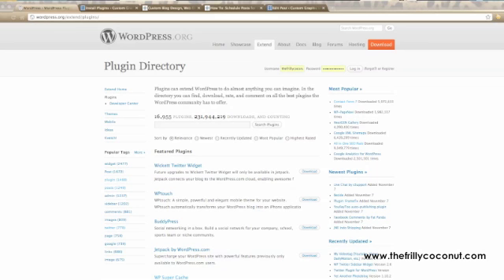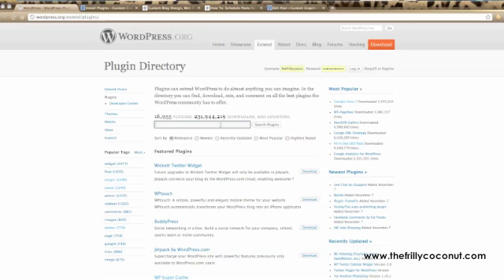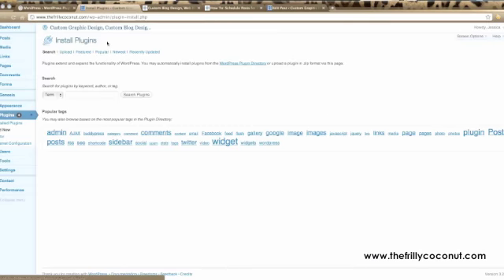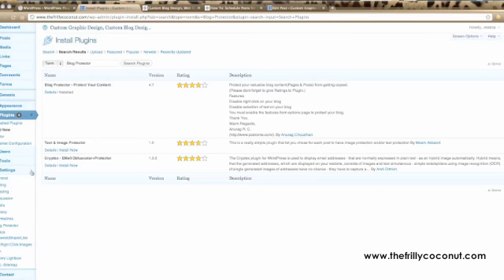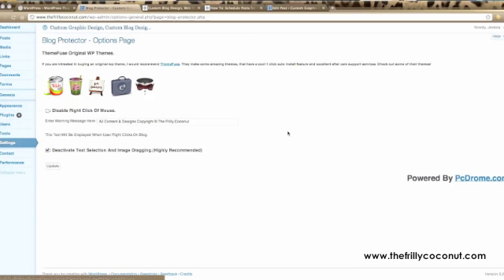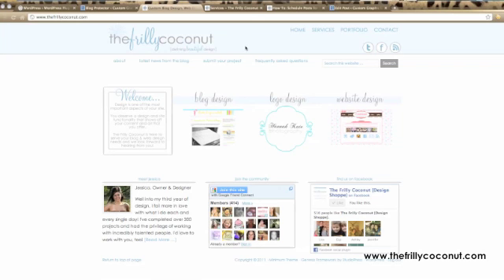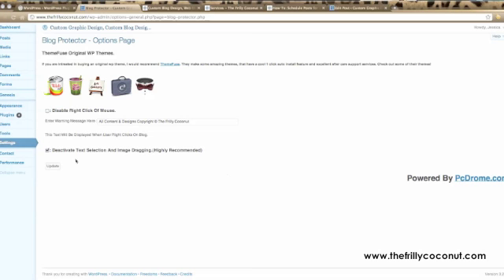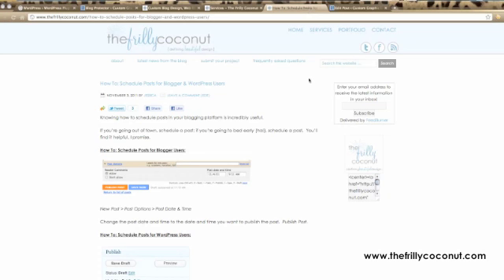How To: Disable Text Selection on Your WordPress Blog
This tutorial teaches you how to deactivate text selection on your WordPress Blog using the Blog Protector plugin.